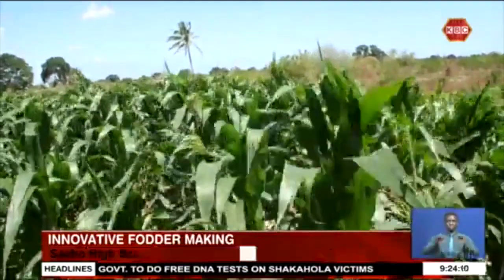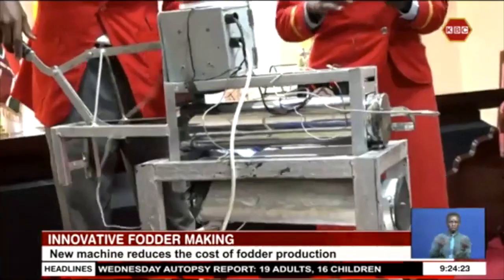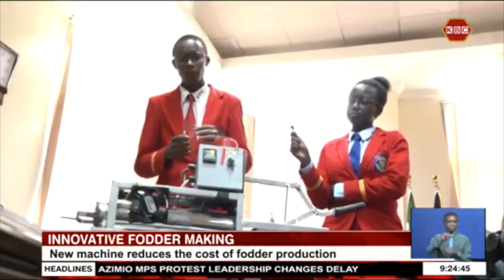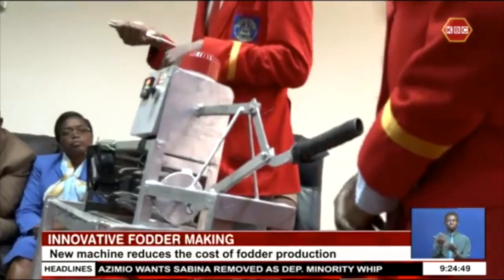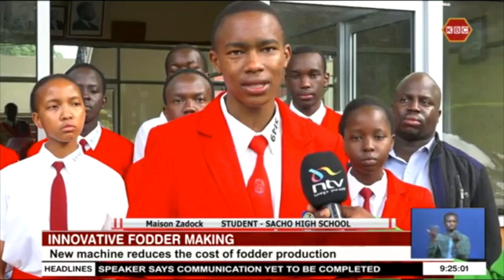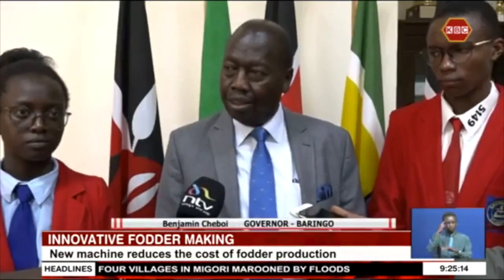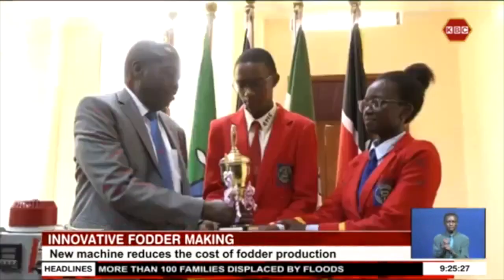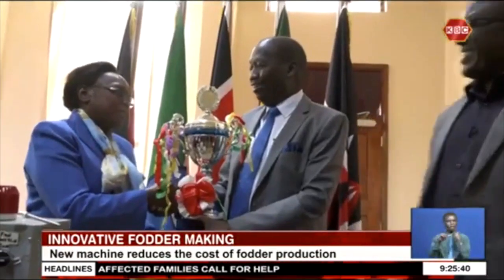Sacho High School students invent silage making machine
Students from Sacho High School have invented an automated silage making machine that is aimed at reducing the cost of fodder production. The automated silage machine is aimed efficiently producing silage as opposed to the traditional method of compression using labourers who do it manually then it's being buried for more than three months.